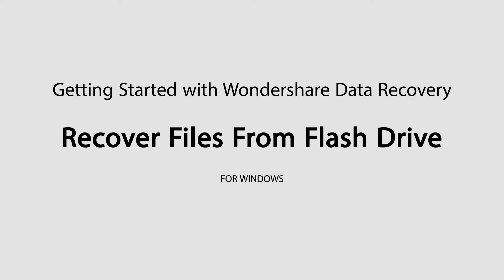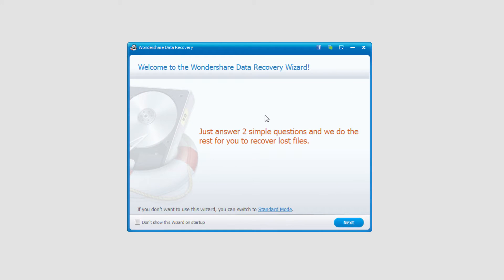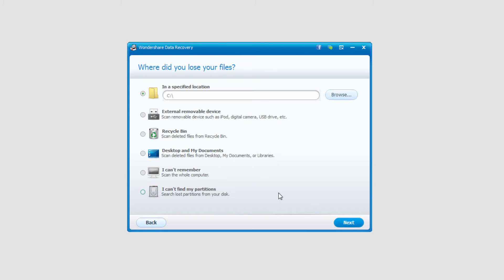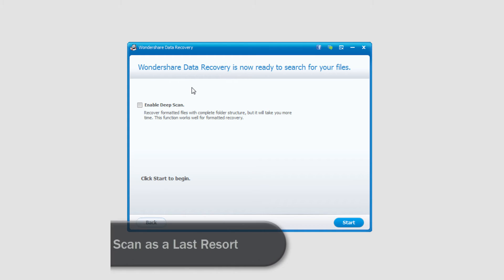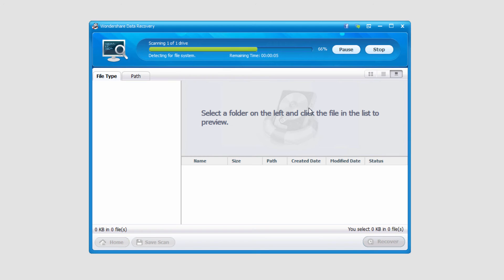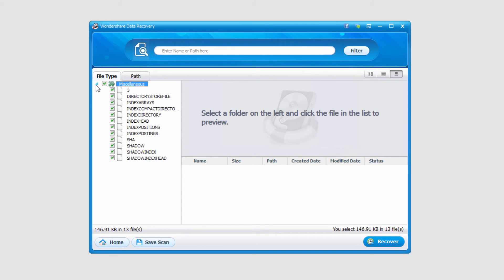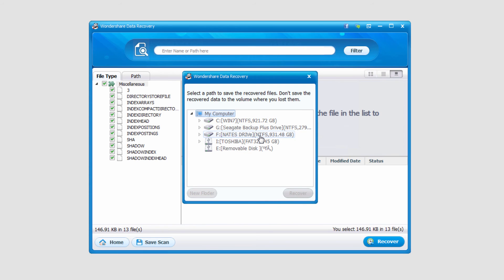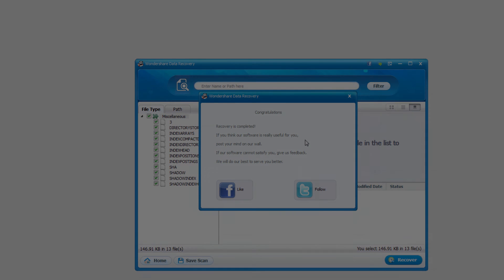How to Recover Files from Flash Drive(Win)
With Wondershare Data Recovery software help you to recover files from flash drive. The files include options such as photos/graphic, mp3 audio, video, office documents, email, and all file types select the option which suits your requirements.